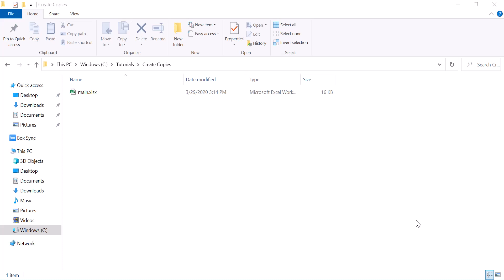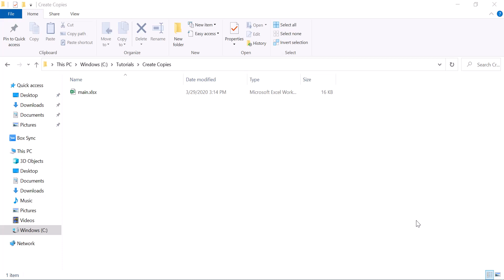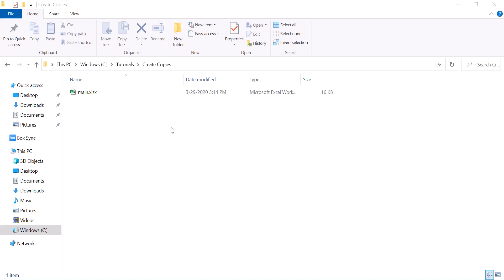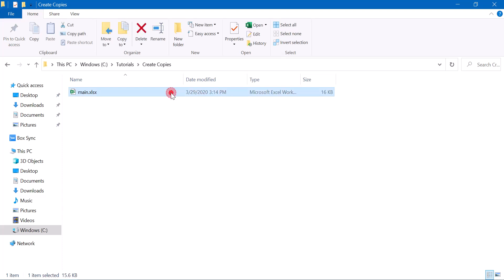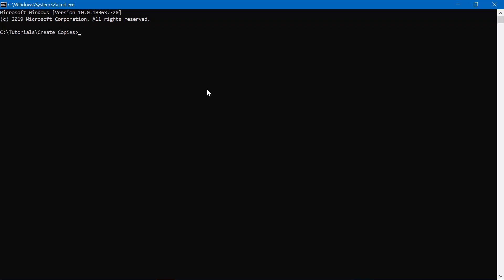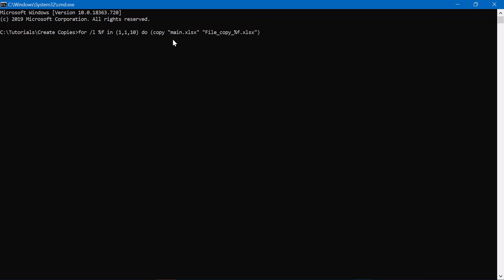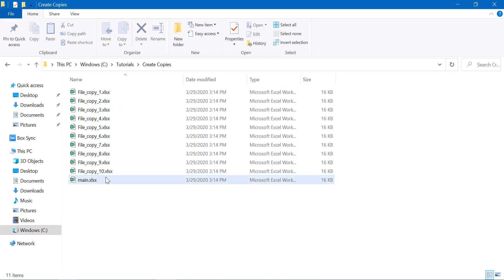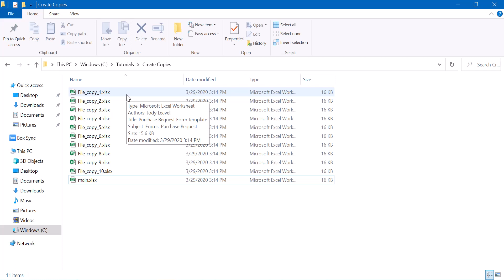Make Multiple Copies of a File in Windows | Command Prompt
Want to make multiple copies of a file in Windows? Make copies in one line of code on command prompt!

Hey guys,

In this video, we will demonstrate how to create copies or make copies of a file in Windows. This is particularly useful in practical scenarios where one would want to create multiple data entry files for data collection. Well interestingly, it can be done using a single line of code on the command prompt!

Please feel free to write your thoughts, questions or any feedback that you may have! 😊